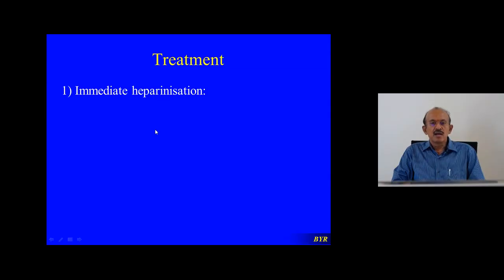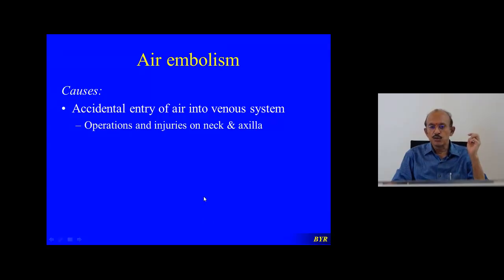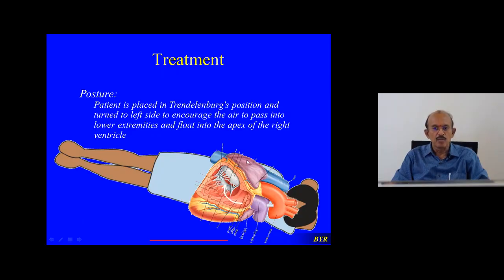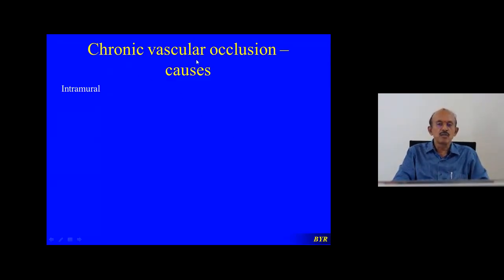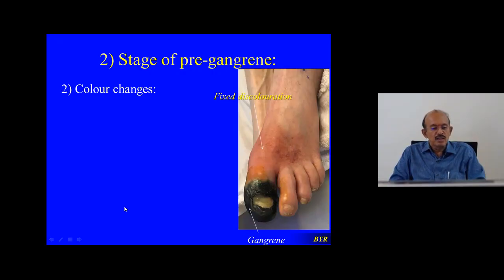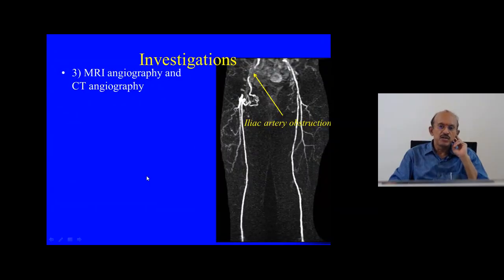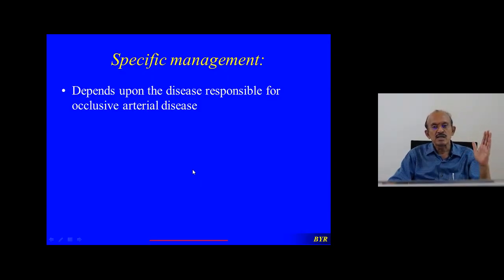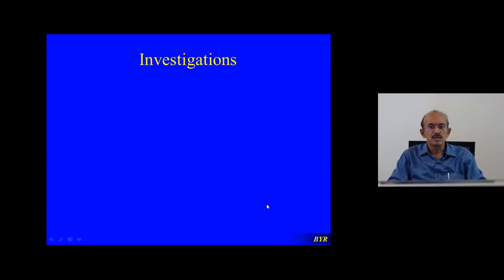arterial diseases 2